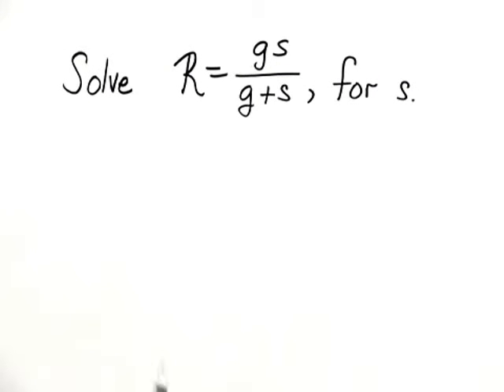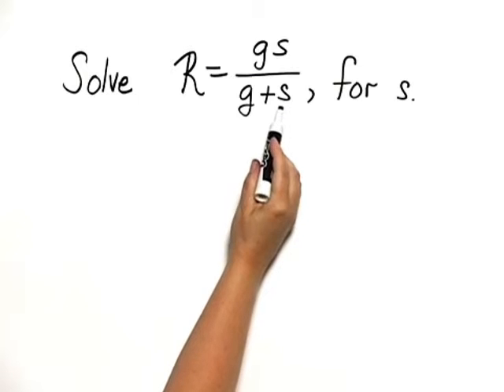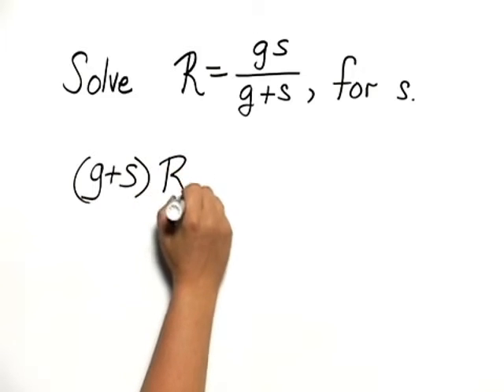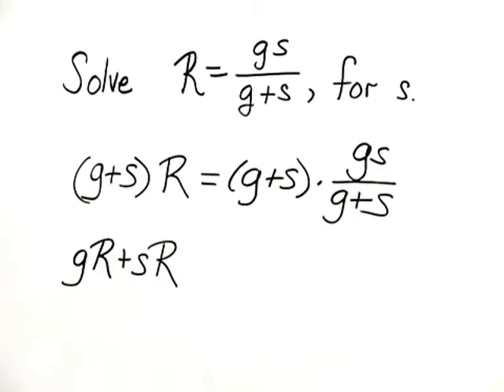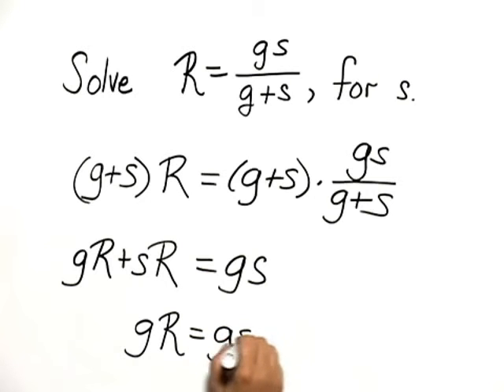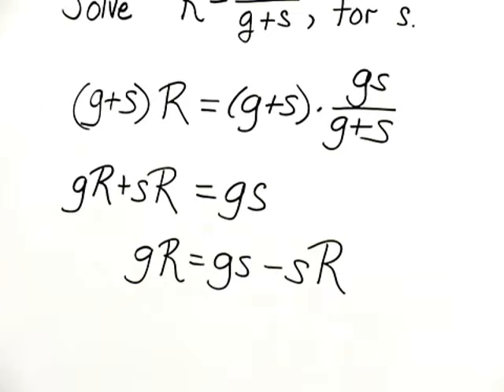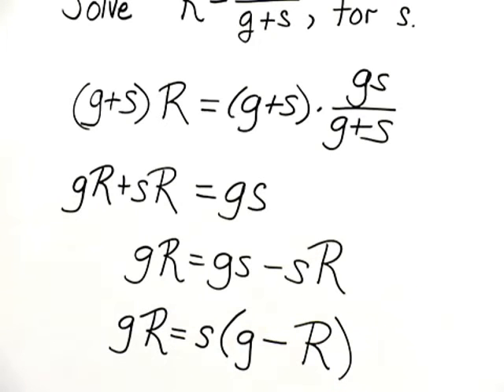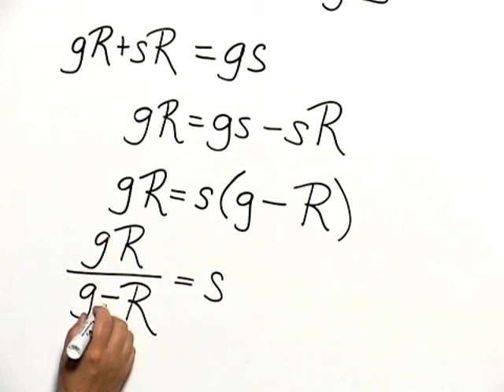Bittinger Basic Math with Early Integers Chapter Test Prep Exercises: Ch. 7 Ex. 21